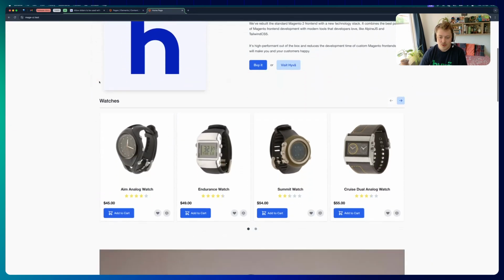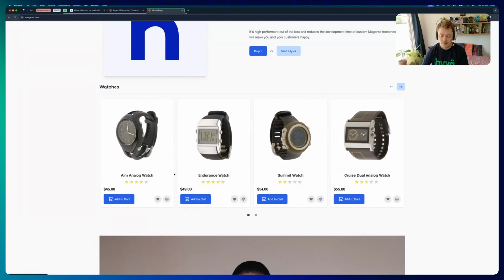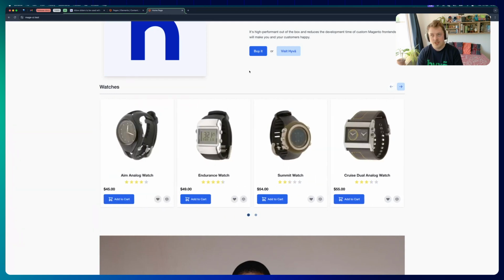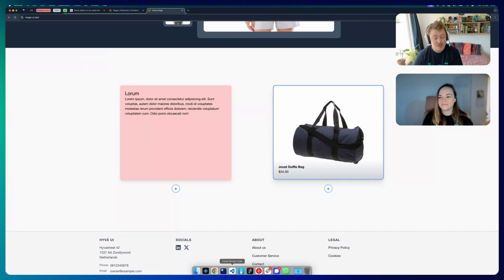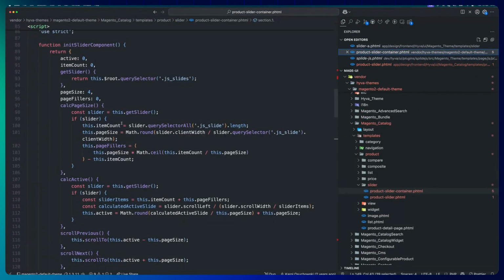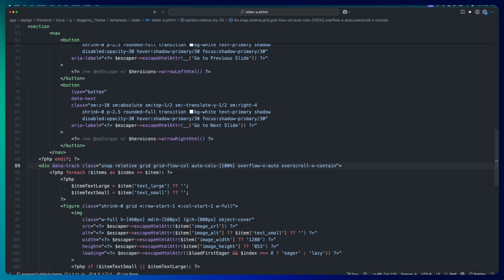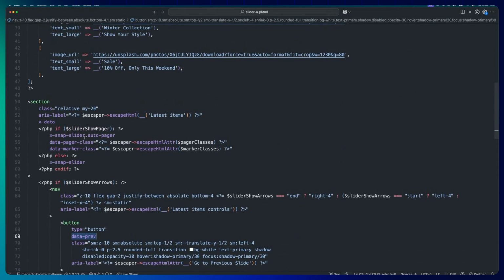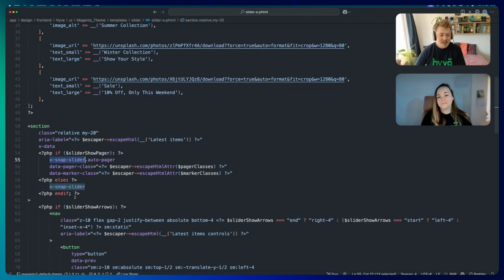Building Lightweight, Accessible Sliders with Hyvä UI 2.6.0 | Hyvä Bytes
In this video, Rebecca chats with Hyvä Frontend Wizard Sean van Zuidam to explore what's new in Hyvä UI 2.6.0 – with a special focus on the brand new x-snap-slider plugin.

💡 Learn how to build fast, lightweight, and accessible sliders using mostly CSS – with minimal JavaScript.
🔌 Get a first look at Hyvä UI Plugins, our new structure for extending functionality.
🧪 See real examples of how you can use x-snap-slider in your own projects – including keyboard navigation, touch support, and a11y features.

Our speakers:
🎙️ Sean van Zuidam: Frontend Wizard
🎙️ Rebecca Brocton: Community Manager